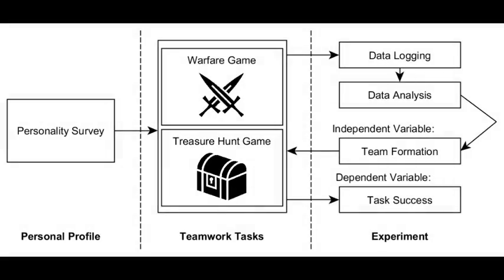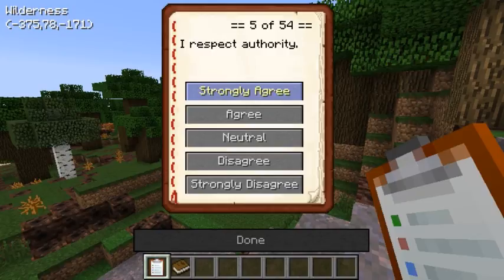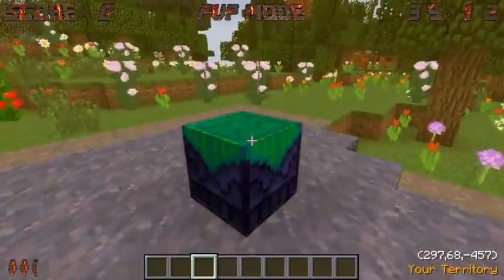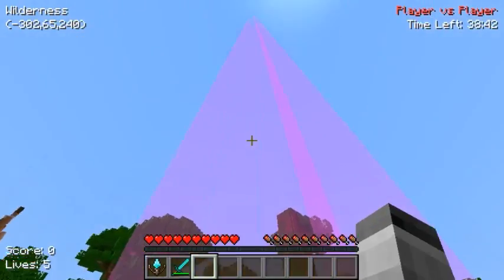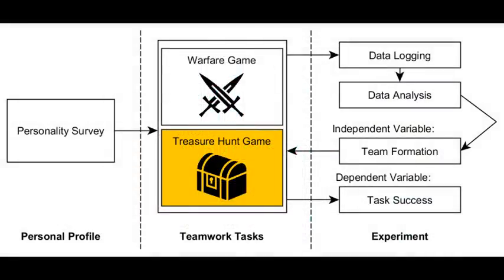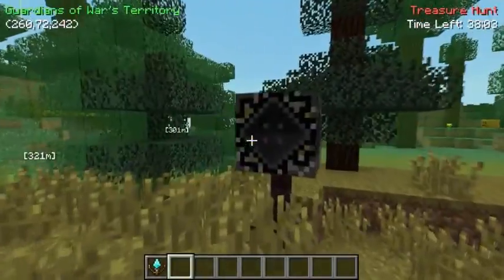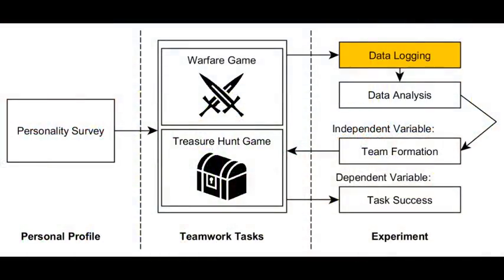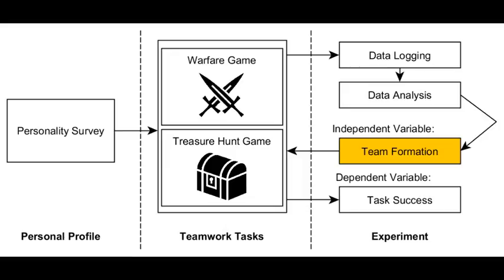Contained: Using Multiplayer Online Games to Quantify Success of Collaborative Group Behavior